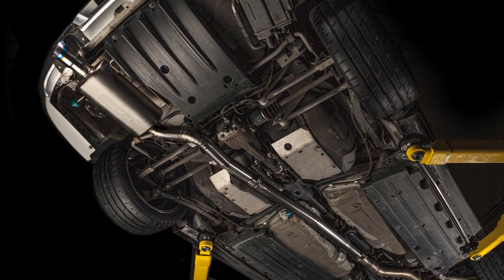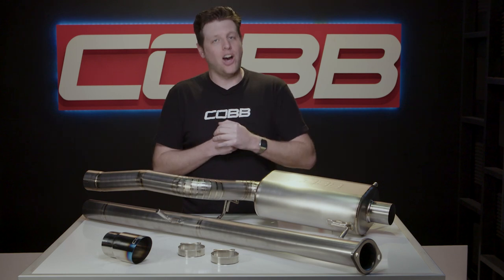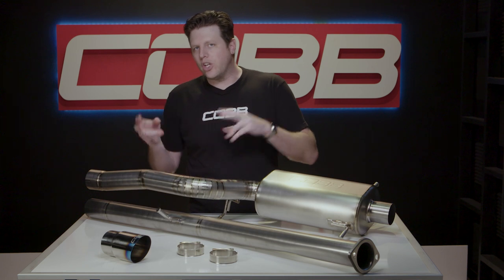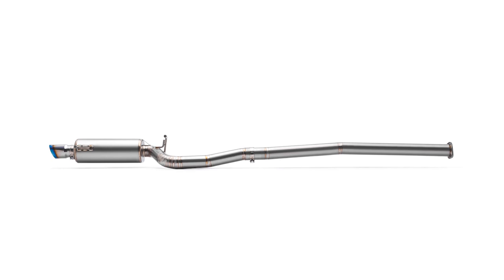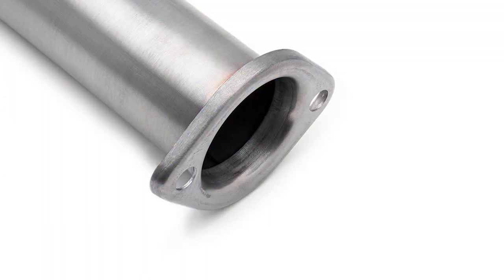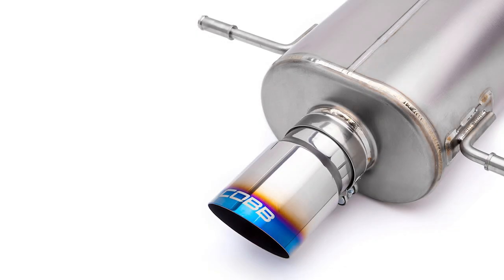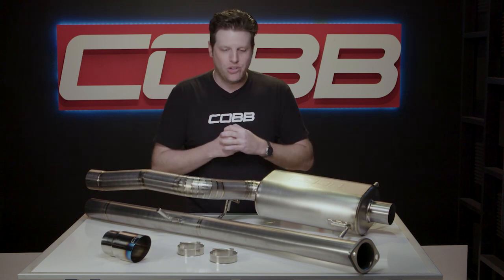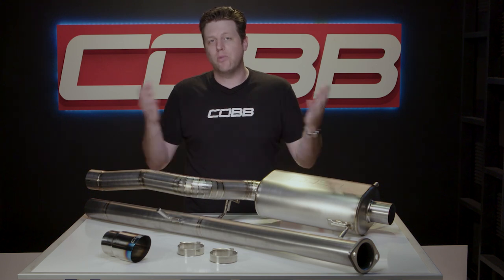COBB Tuning - Product Highlight - GD Subaru Titanium Cat-Back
Aggressive sound, sharp style, high flow, and light weight... No, we're not talking about your favorite spotify rapper... we're showing off the Titanium Cat-Back for GD Subarus! It takes everything that made the original steel COBB exhaust great, and makes it better!